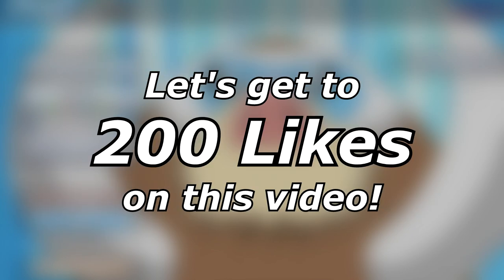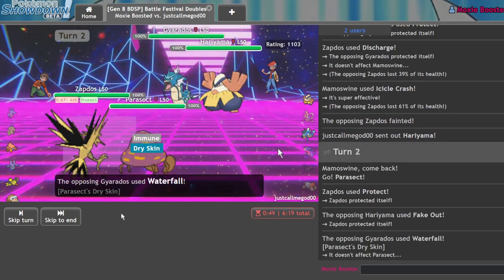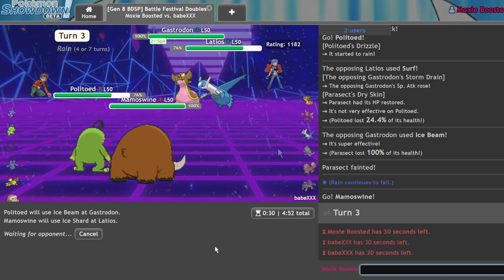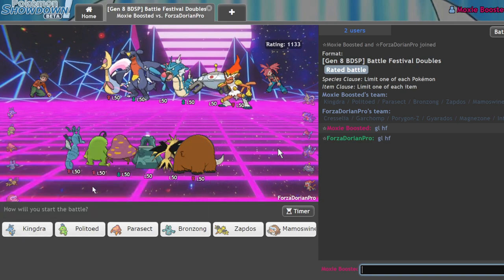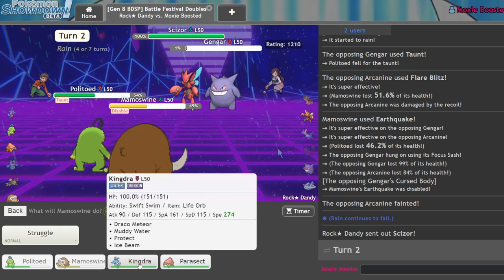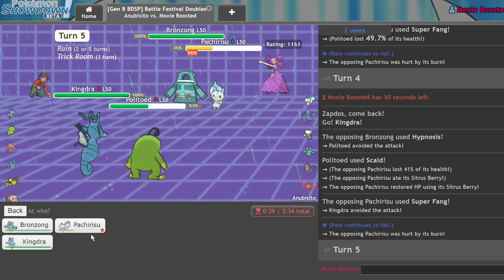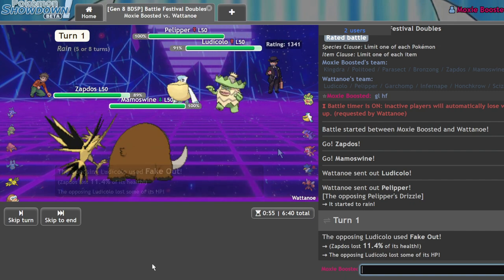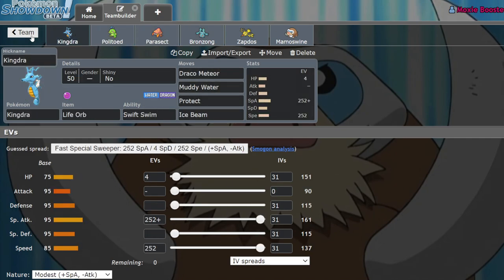NOTHING Switches In On CHOICE BAND MAMOSWINE! | Pokemon Brilliant Diamond and Shining Pearl VGC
Today I try out choice banded mamoswine on a rain team as a concept for a BDSP VGC team!

3. Send a tip, ask a question
5. Download and install OBS Streamlabs with my